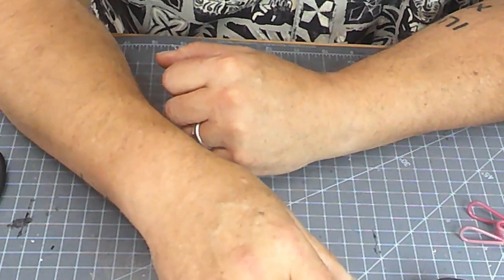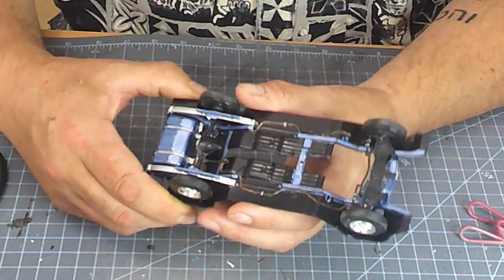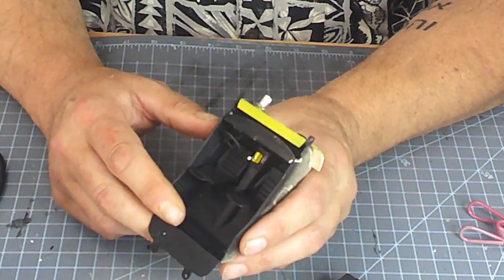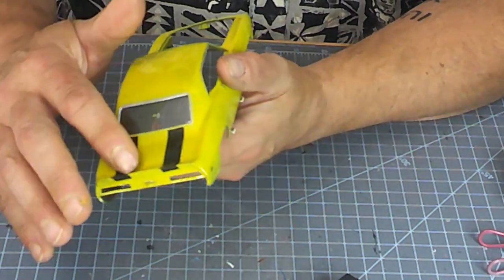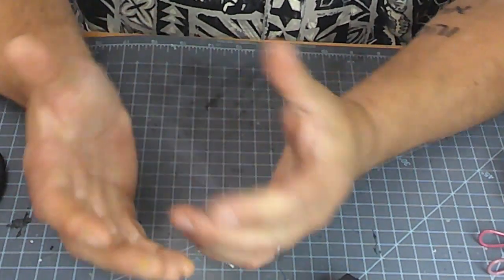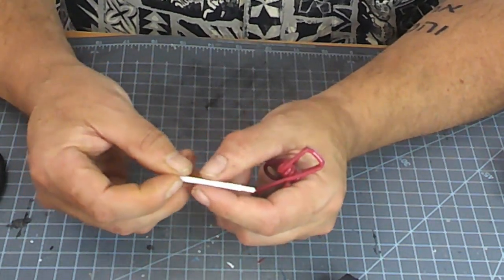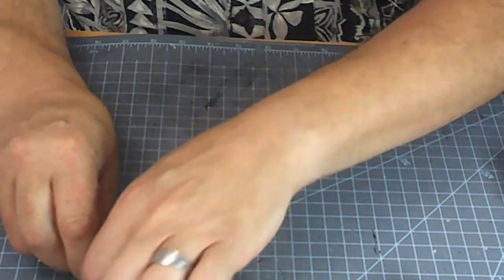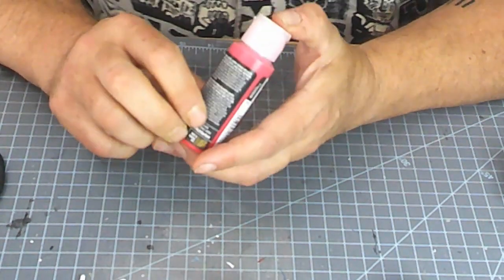Bench update, What primer is best?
update on the Z28 before it gets wrapped up and stored during the Porsche GB.
What color primer is best for the color I'vechosen for the Porsche?